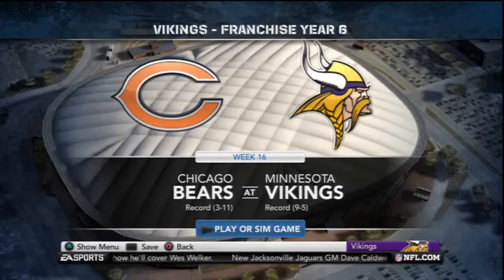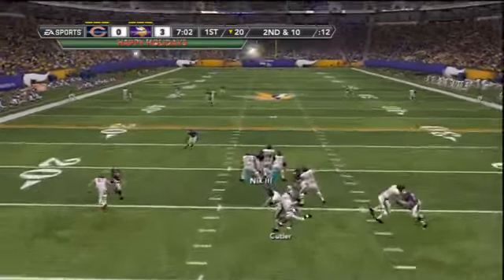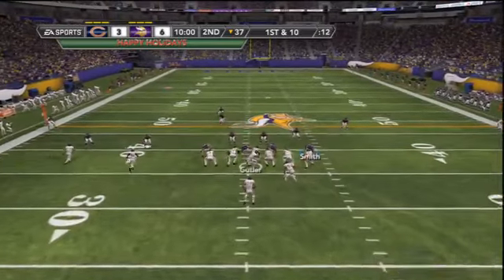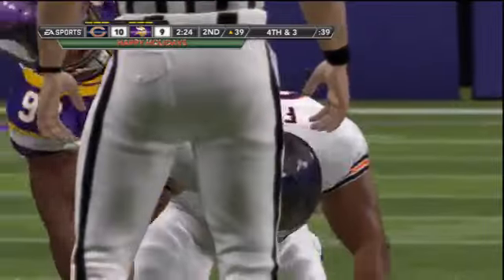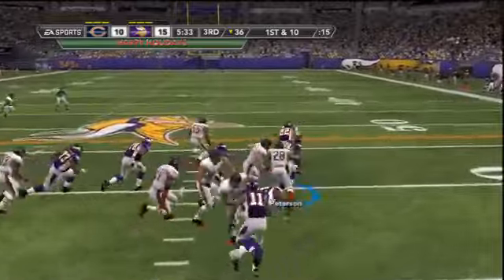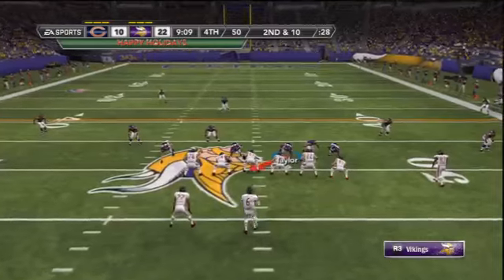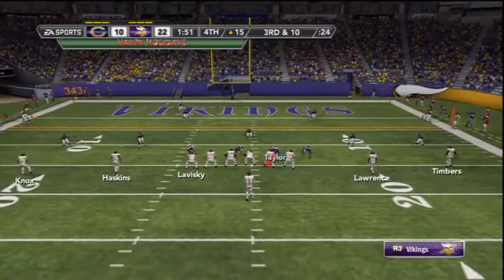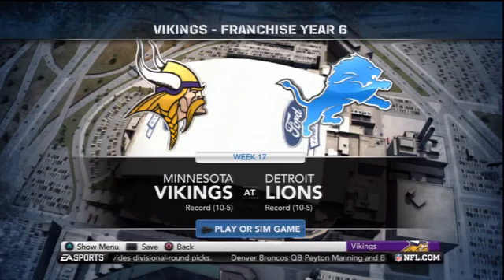Vikings Franchise Week 16 vs Chicago Bears (Season 6) - Ep.1311000